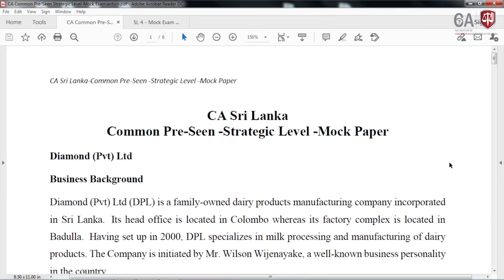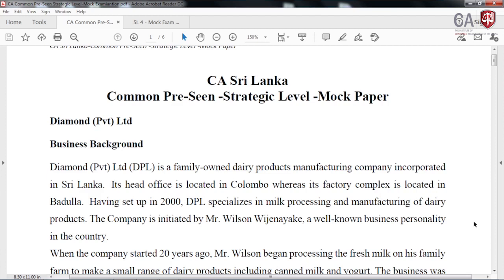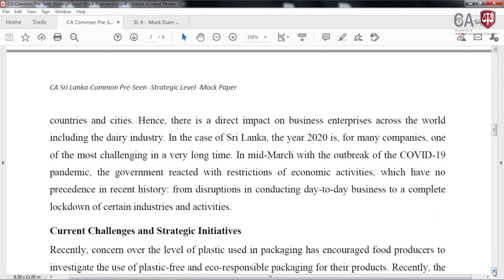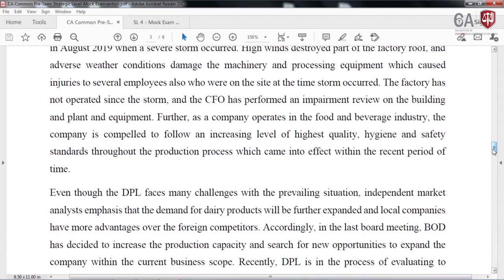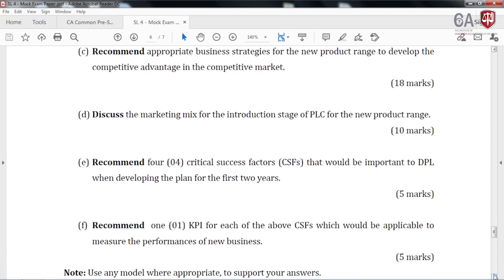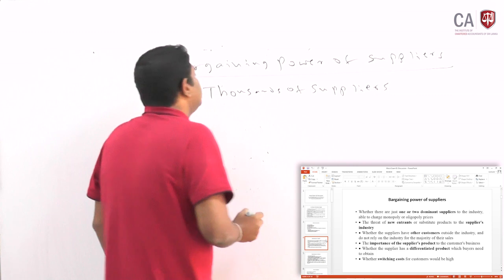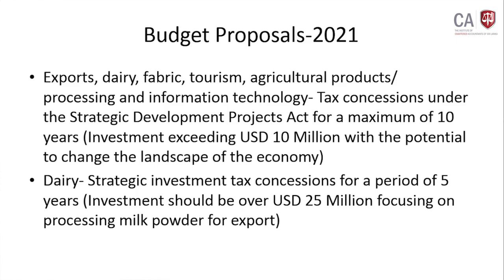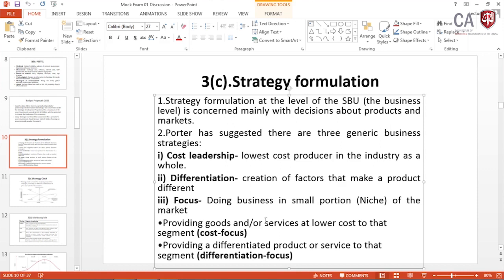SL4 Mock Examination Paper Discussion / 28 Nov 2020 Session 1